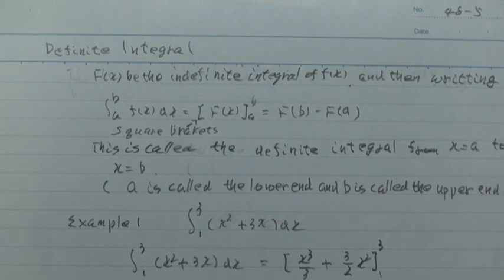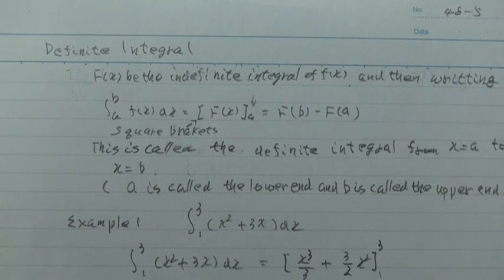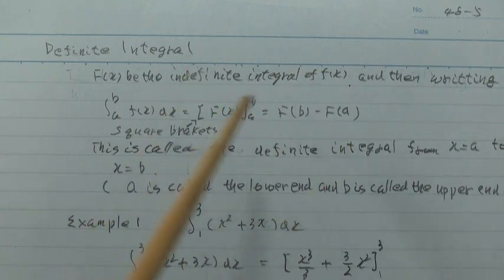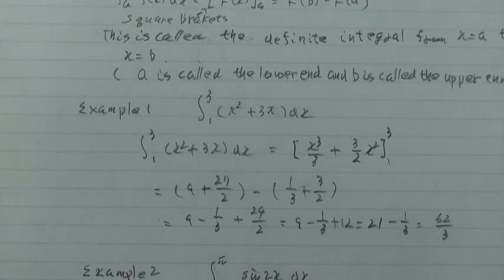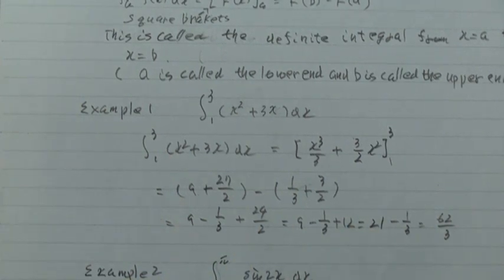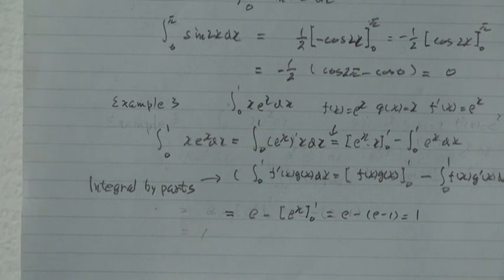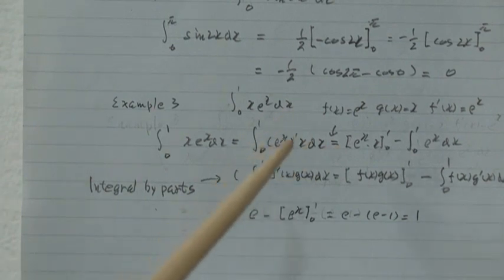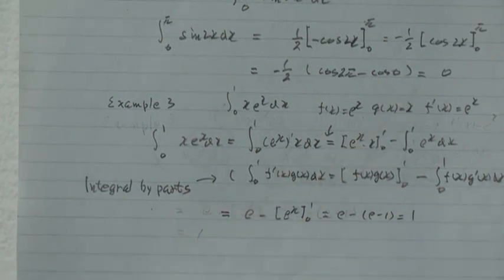48 5L4 Definite Integral 20240808174234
Let it study with you.